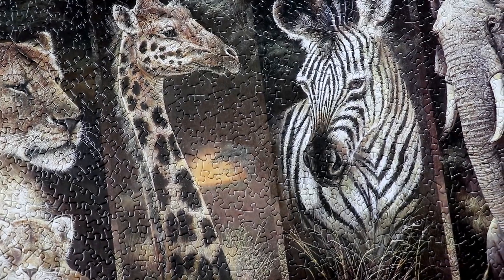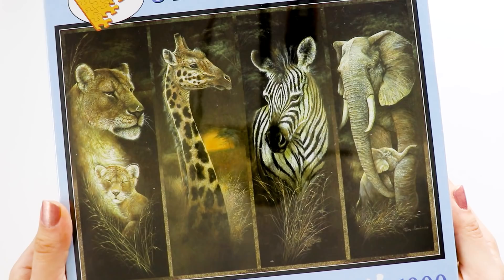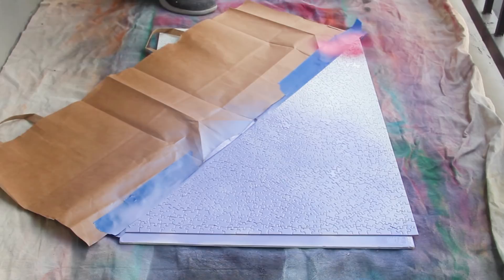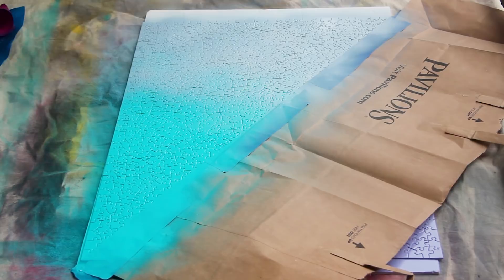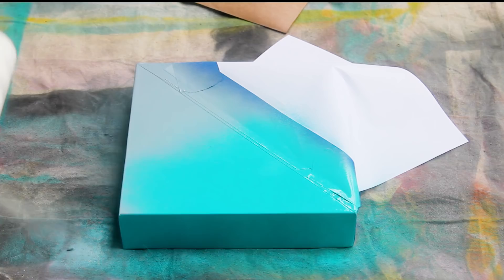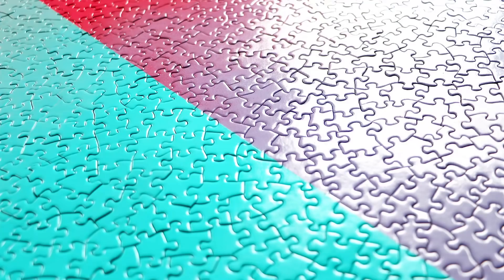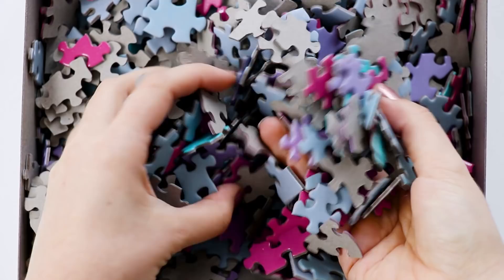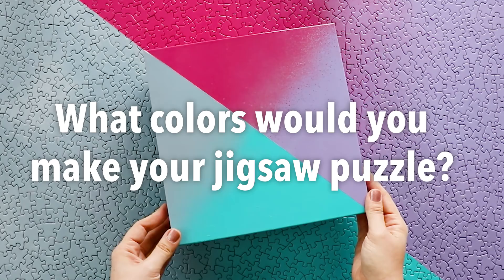How to Make a Custom Jigsaw Puzzle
Other gradient jigsaw puzzles I showed:
Areaware jigsaw puzzles: